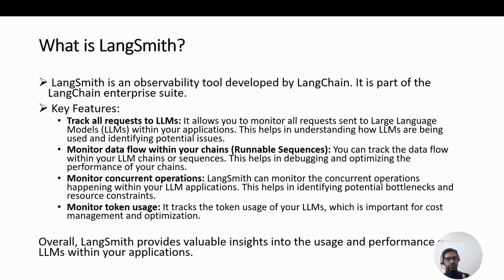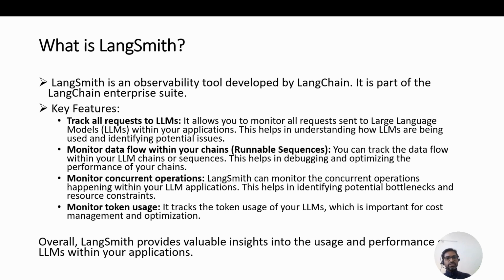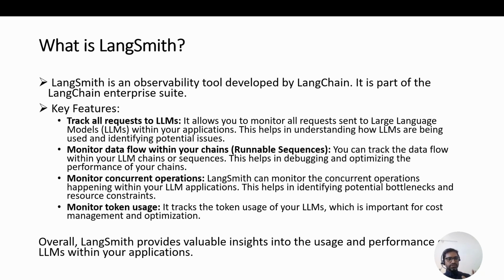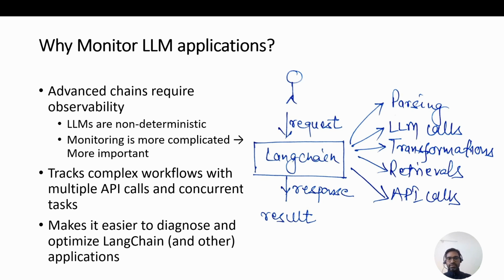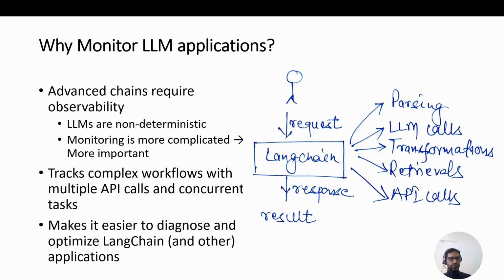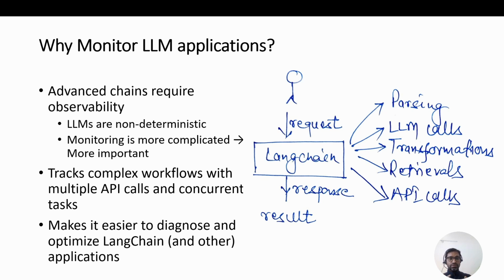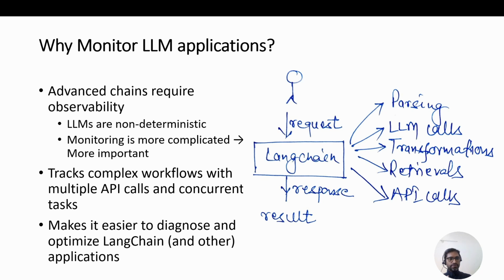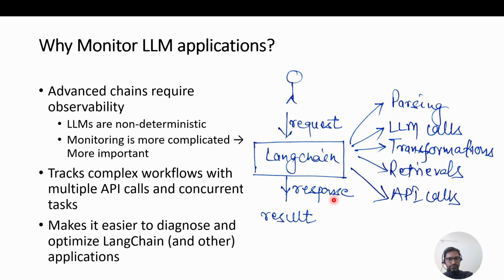2. Introduction to LangSmith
Unleash the Power of LangSmith: Streamline Your LangChain Development!

In this video, we'll dive into the world of LangSmith, a powerful tool that simplifies your LangChain development journey. Discover how to:

Set up LangSmith: Get started quickly and easily.
Manage Experiments: Track and compare different chain configurations.
Visualize Chain Execution: Gain insights into your chain's behavior.
Share and Collaborate: Work seamlessly with your team.
Whether you're a beginner or an experienced LangChain user, LangSmith is a game-changer. Join us as we explore its features and learn how to leverage it to build more efficient and effective language models.